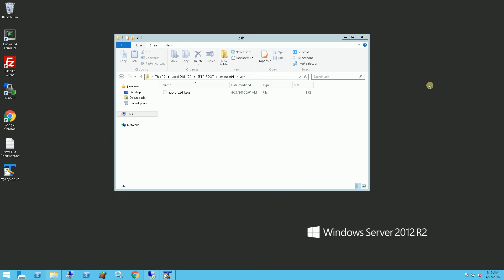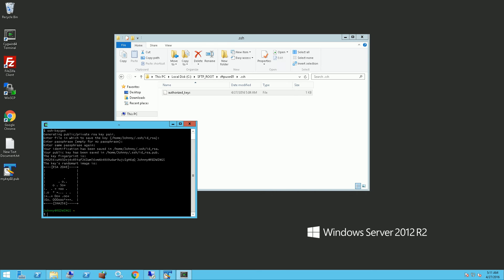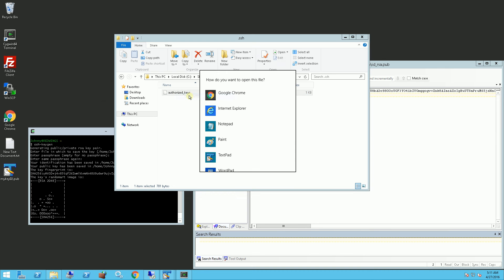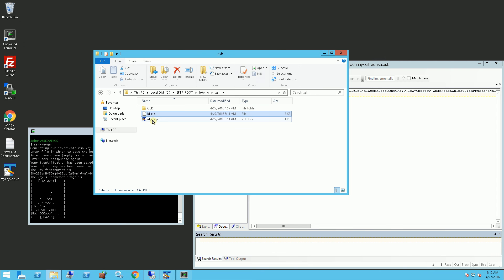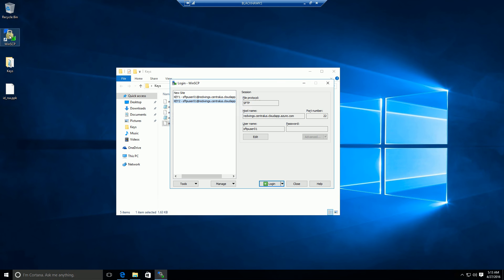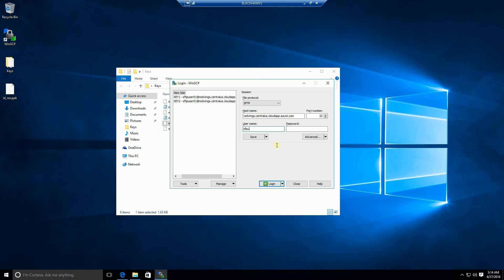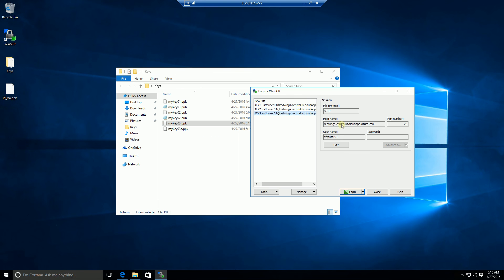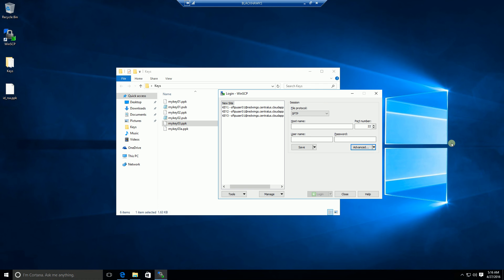SFTP - How to Import an OpenSSH Private Key into WinSCP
Demo how to import an OpenSSH formatted Private and Public Key Pair into WinSCP for use with SSH and SFTP